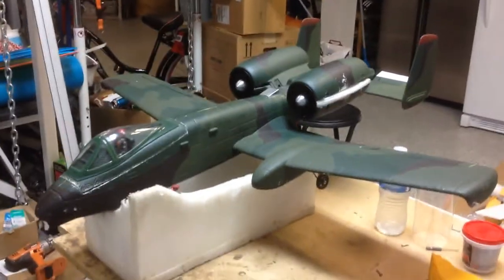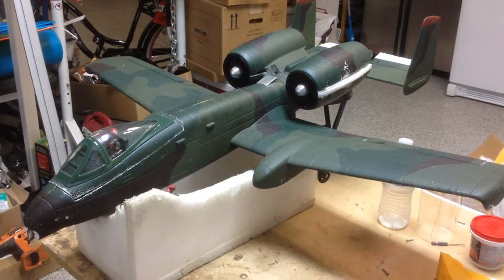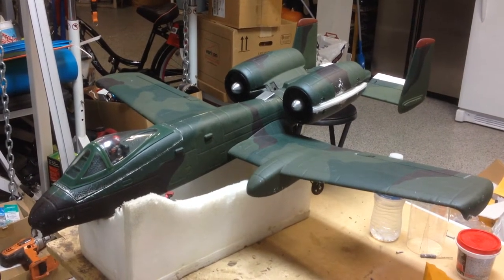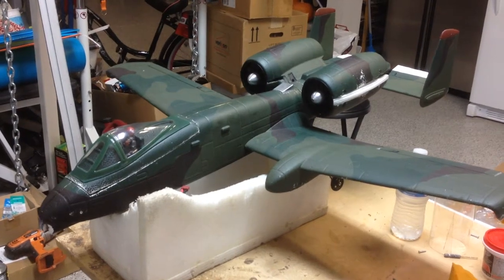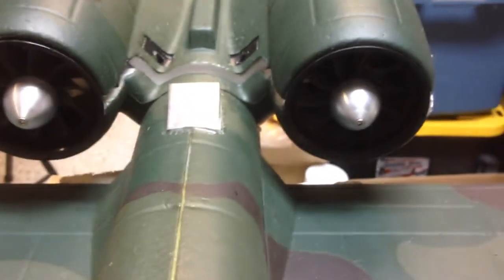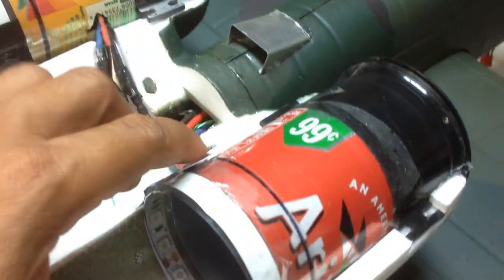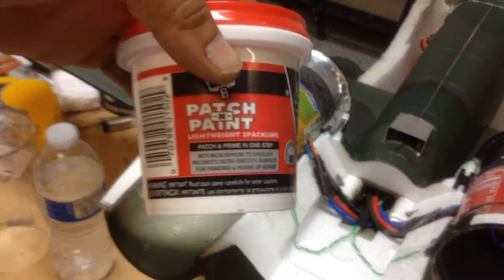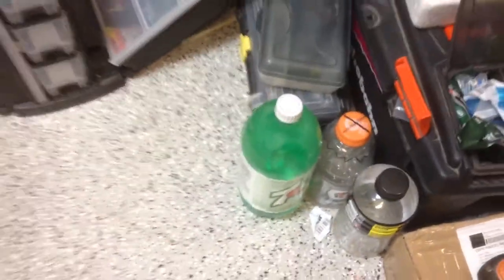A-10 Warthog Dynam 64mm to twin 70mm EDF mod with LED afterburner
Description: this is part 1 of our Skunkworks series of experimental mods on RC aircraft with many more to come!. please like and subscribe to our channel and feel free to leave any questions and comments on future test or mods you would like to see